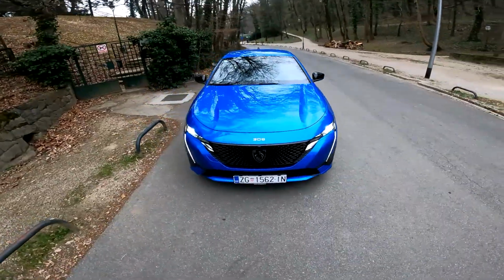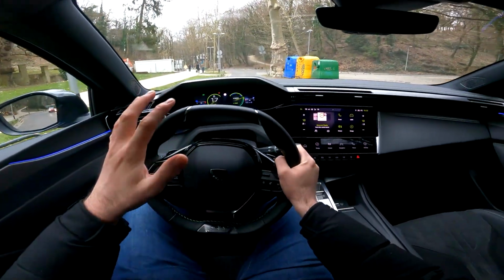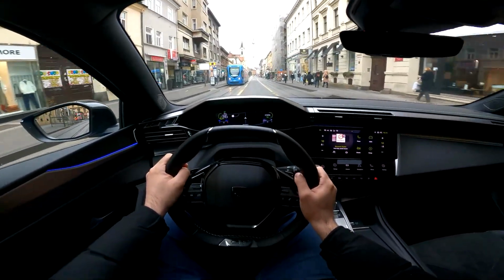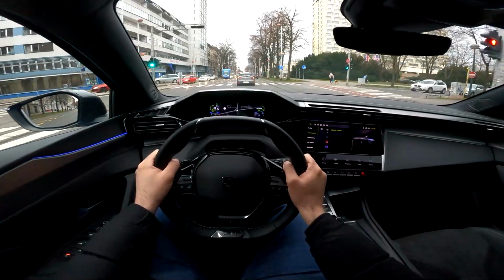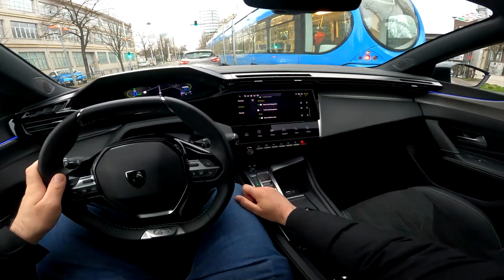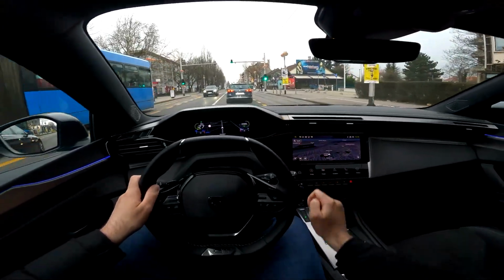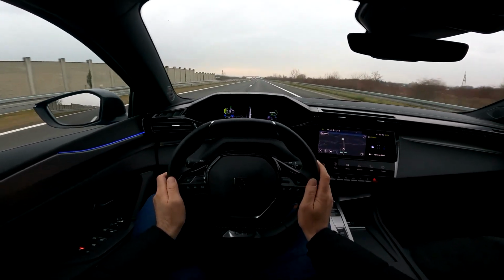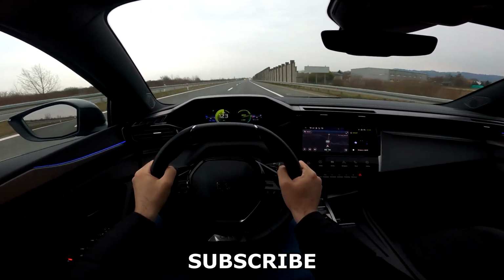NEW Peugeot 308 2022 - POV test drive & FULL REVIEW (180 HP, EAT8 PHEV)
Taking you on a POV test drive during the day with new Peugeot 308 GT PHEV 2022 model. This one has 180 HP and EAT8 automatic. How do you like the car?

MODEL IN THE VIDEO:
PEUGEOT 308 GT 2022
Plug-in hybrid 180 HP  (1.6 Puretech 150 HP, electric motor 81 kW)
COLOR: Vertigo Blue Metallic color
Electric range: 58 km
12,4 kWh battery
Matrix LED lights
3D LED rear lights
LENGTH: 4,365 mm
Trunk space: 361 litres (412 litres on petrol/diesel)
18-inch wheels DIAMOND CUT
10-inch 3D i-cockpit
10-inch touchscreen
PRICES:
Base price (110 HP petrol): 160.975 Croatian kuna (21.260 EUR)
Model in the video: 319.007 Croatian kuna (42.132 EUR)